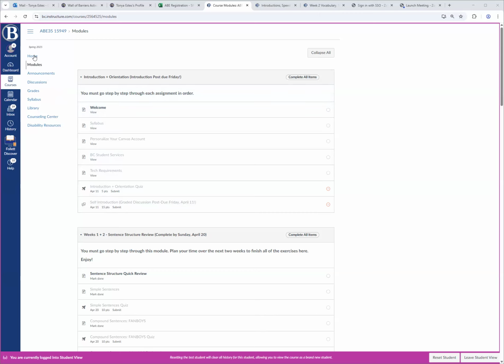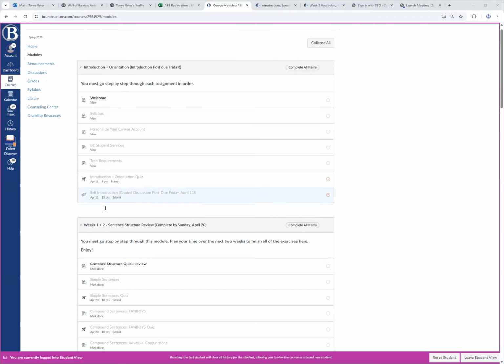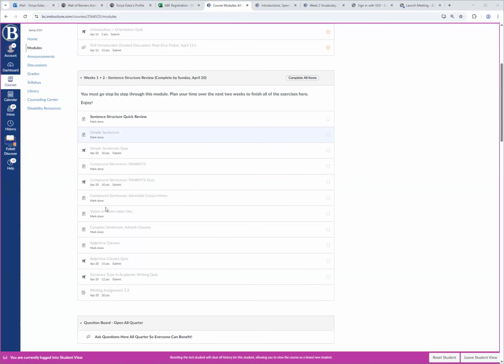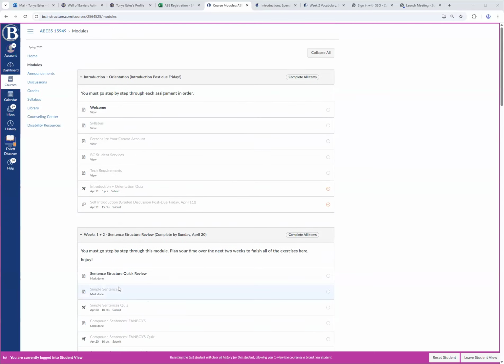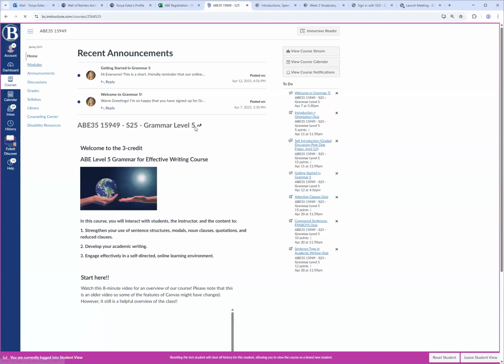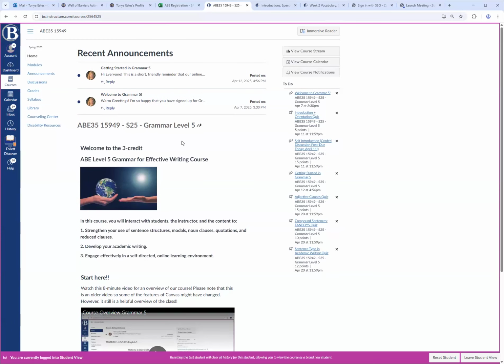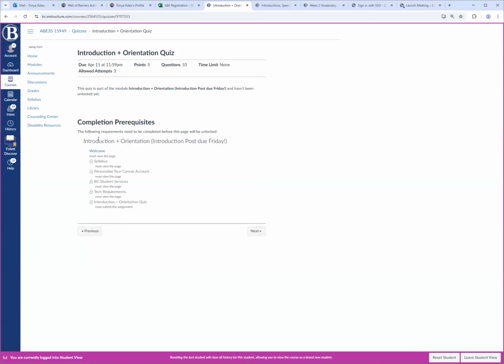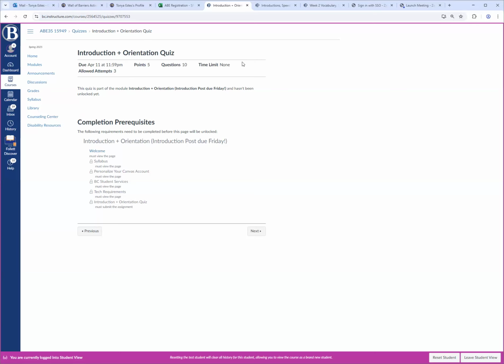Going Step-by Step through Modules